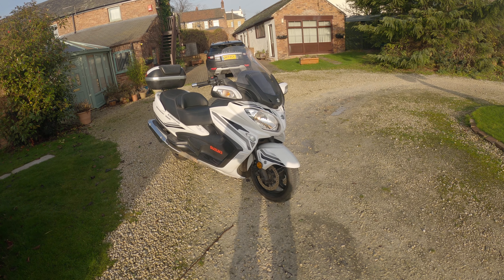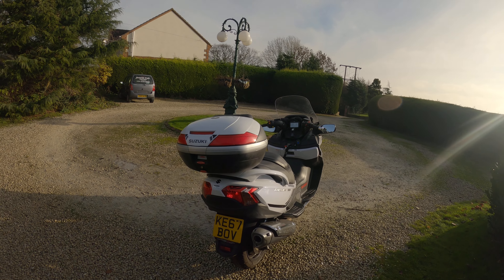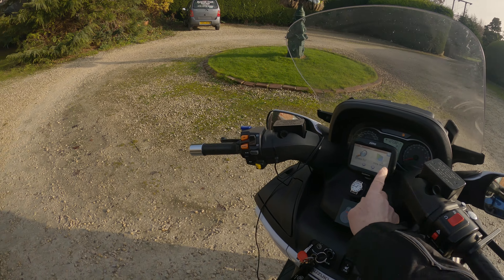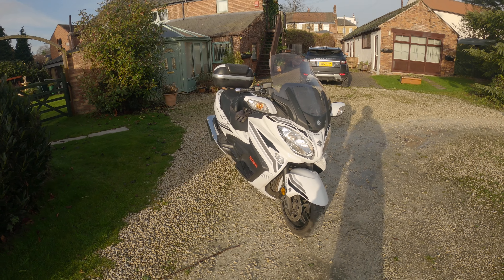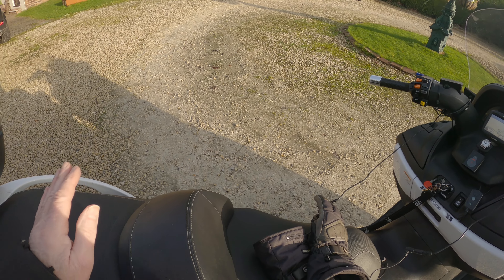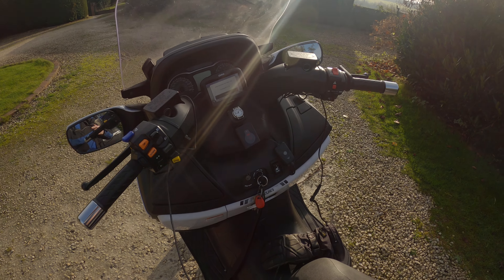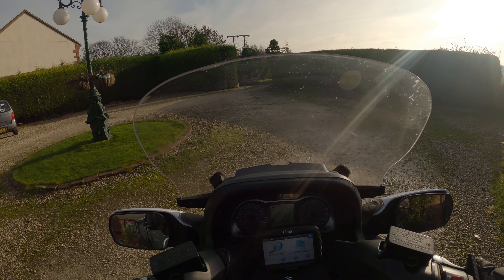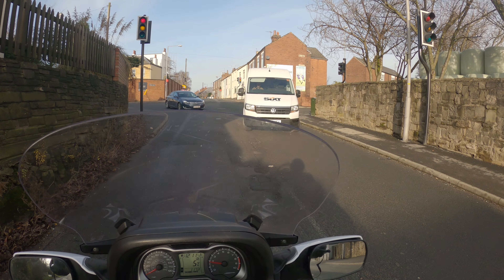Suzuki 650 ! Ponty Pete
Introducing my Bergman 650 from home!